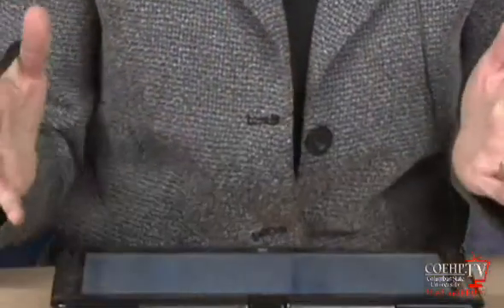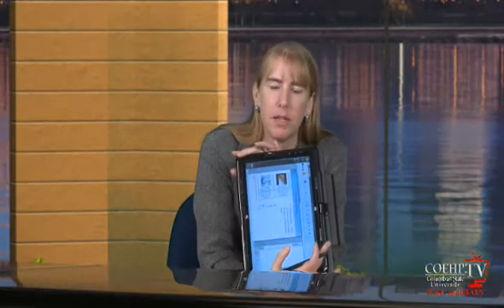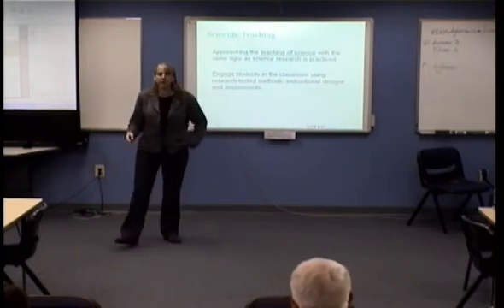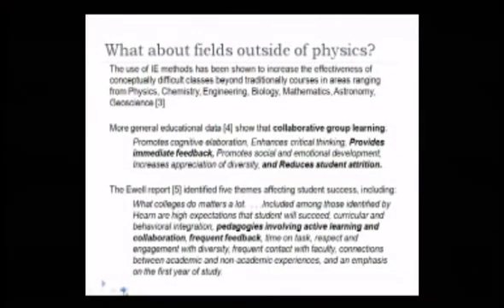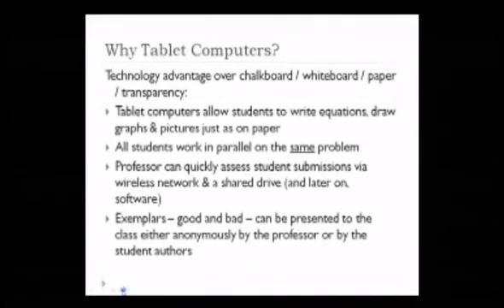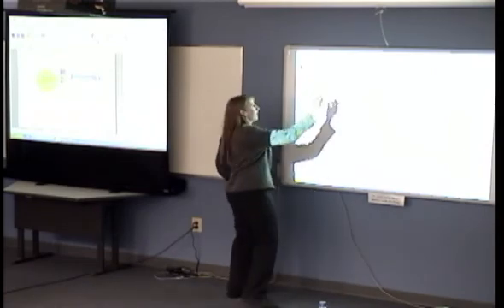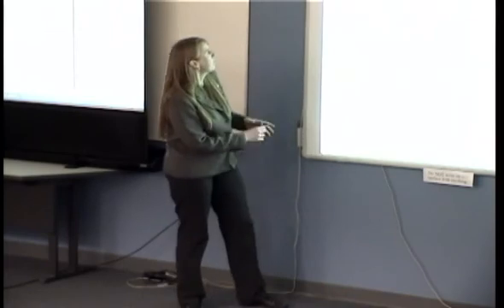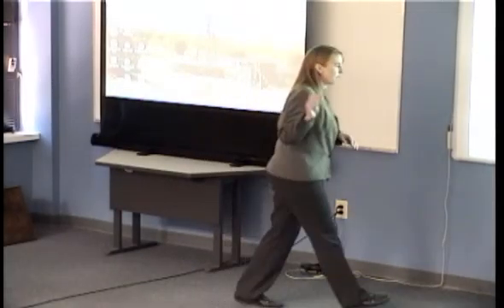Trading Lecture for Learning001